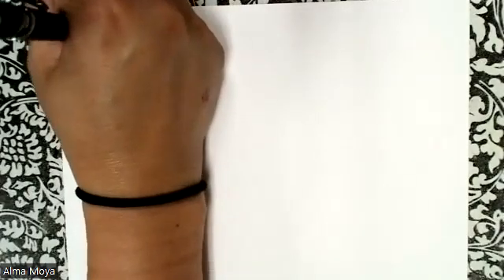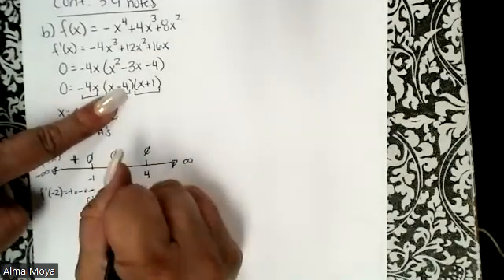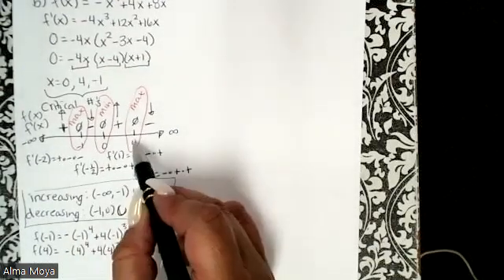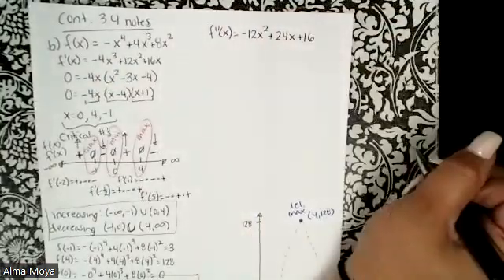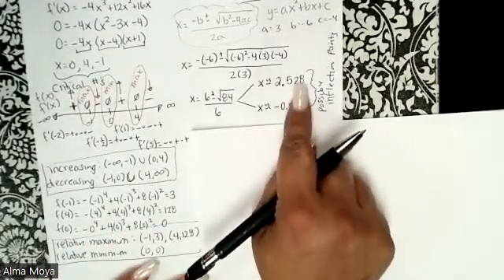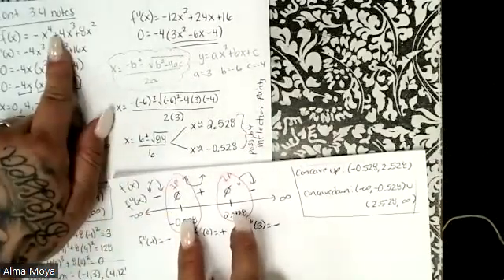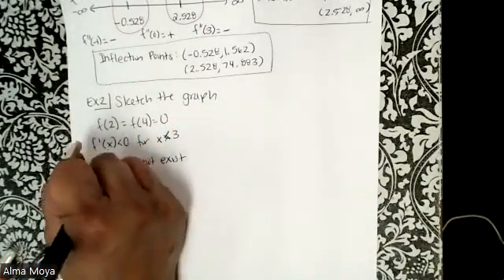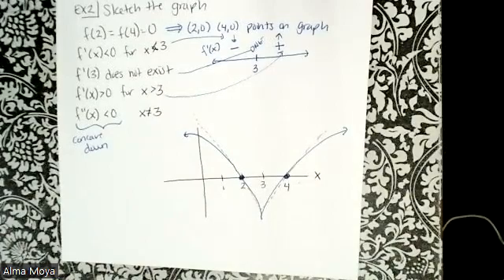AP Calc 3 4 continuation notes